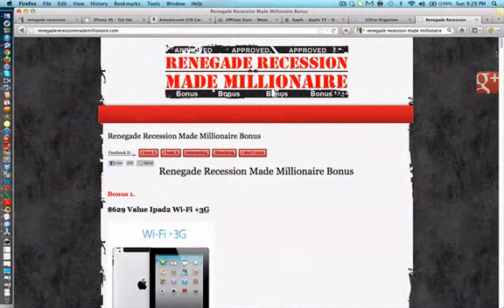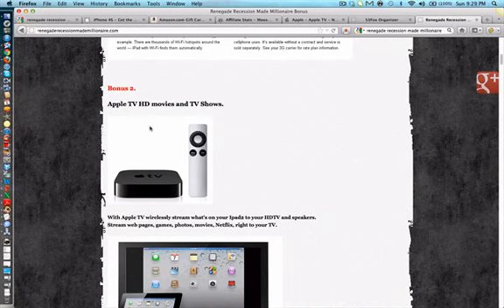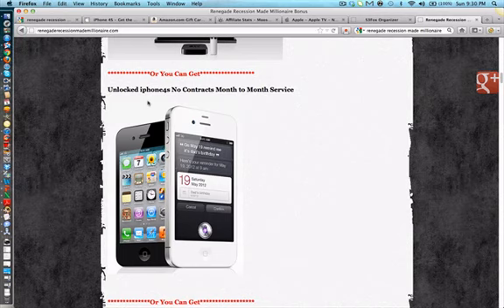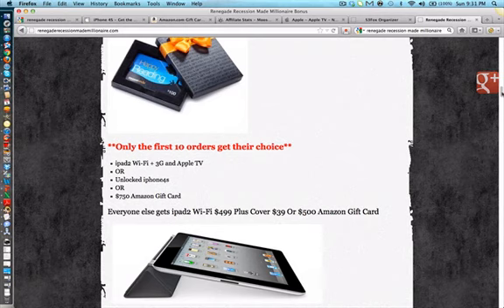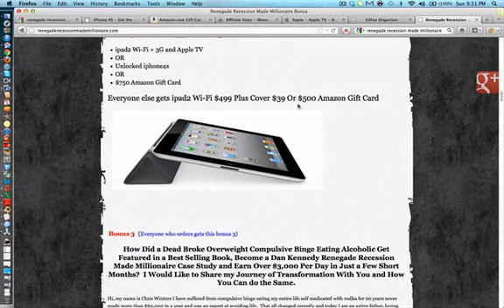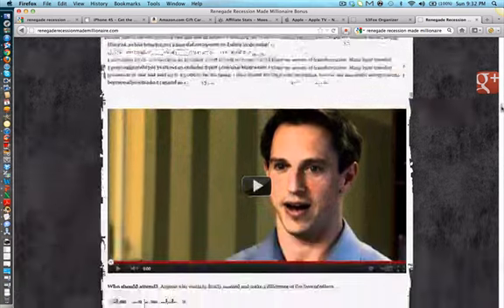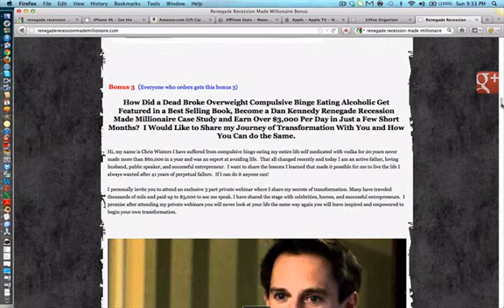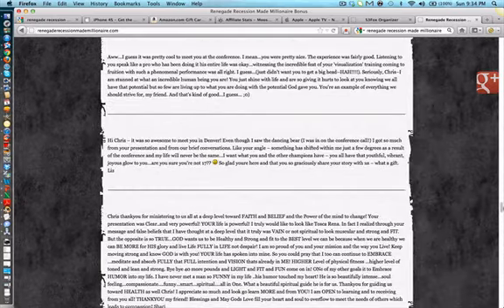Renegade Made Millionaire Bonuses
Renegade Recession Made Millionaire Bonuses

Renegade Recession Made Millionaire
Renegade Recession Made Millionaire Bonus
Dan Kennedy Recession Made Millionaire